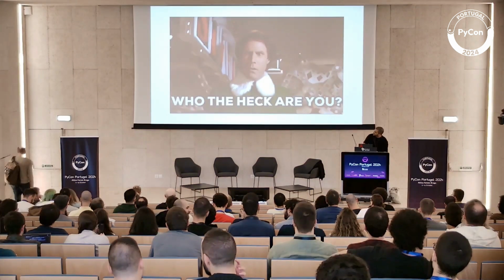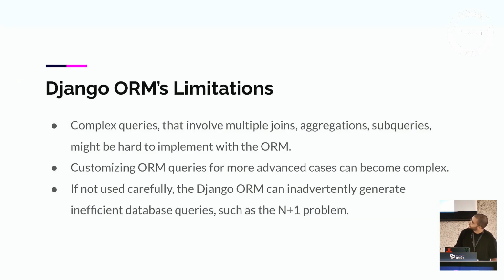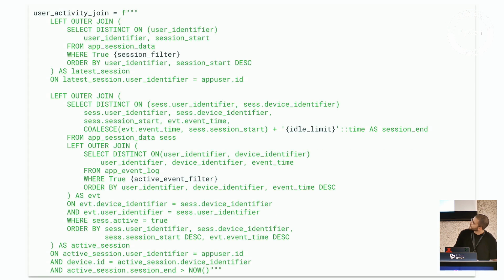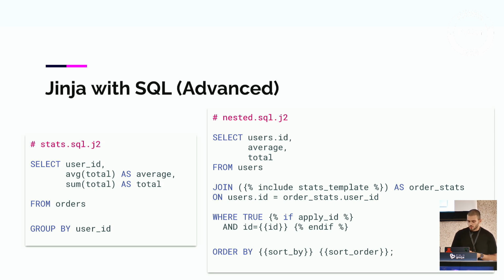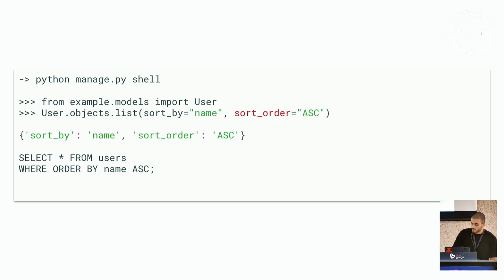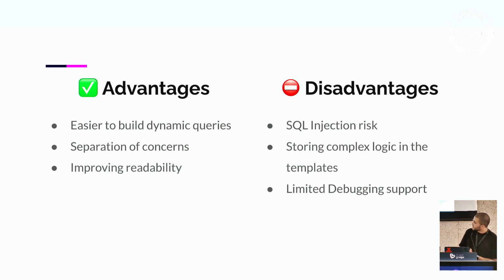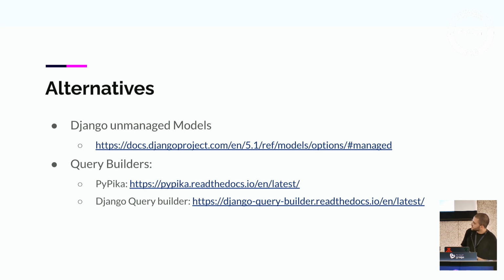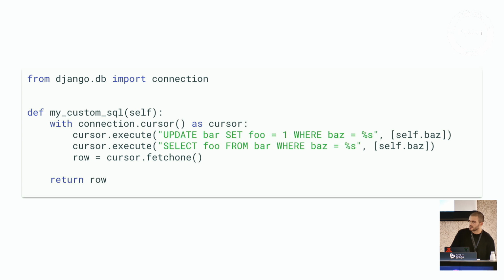PyCon PT 24 | Pushing the Boundaries of Django Managers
Building custom managers in Django greatly enhances your data retrieval process, abstracting the logic in the manager methods. When the ORM isn't enough you can add raw SQL, but once your queries start to grow, it might be hard to manage user-defined arguments, repeated logic and many other aspects. In this talk, I'll show you how you can use templating engines like Jinja2 to build reusable, extensible and easy to understand raw SQL templates, used by your manager to improve your data retrieval process.